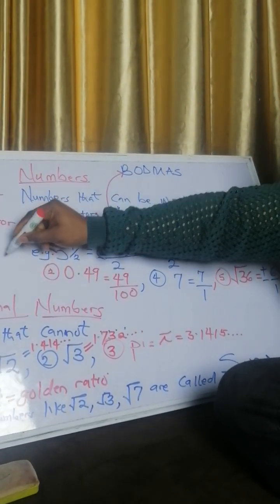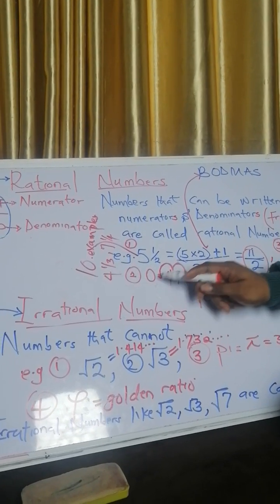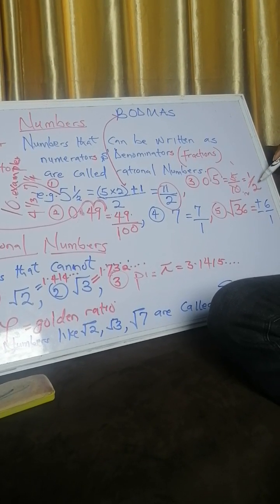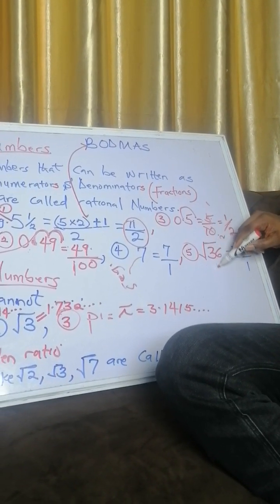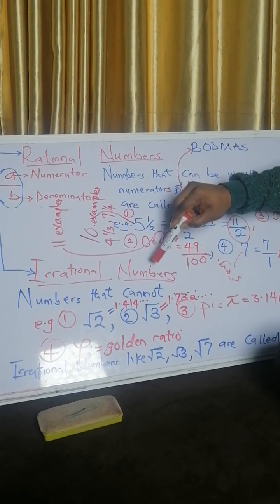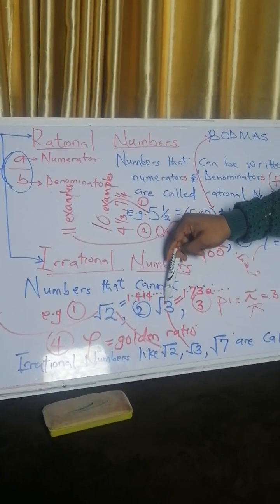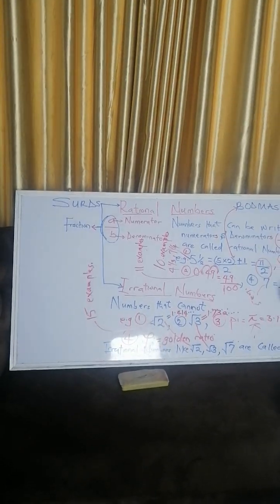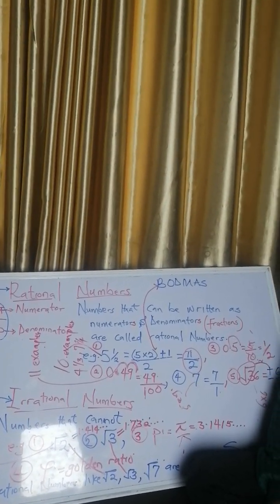Mathematics - SURD PART 2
Basics understanding of SURD (S)
Basic fundamental of SURD (S)
SURD (S) for beginners